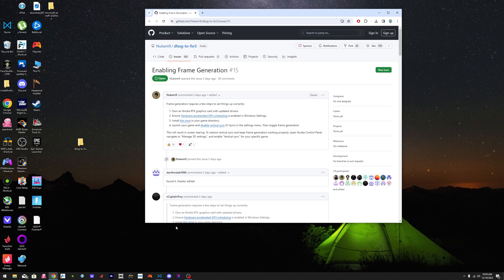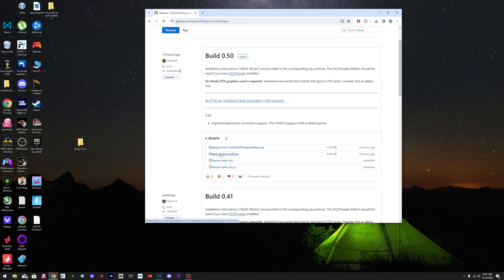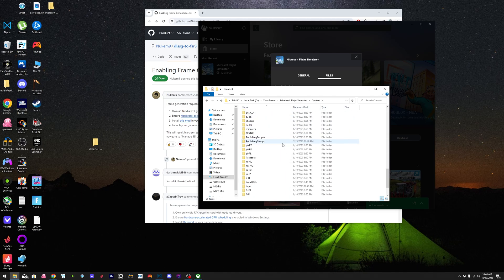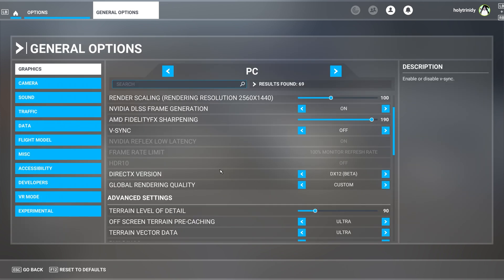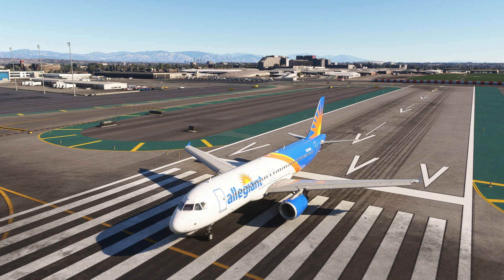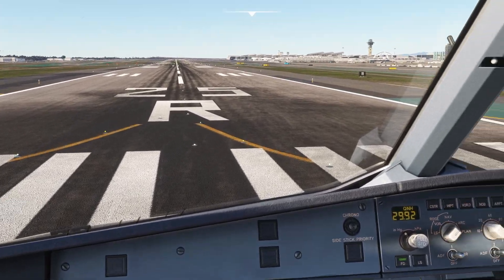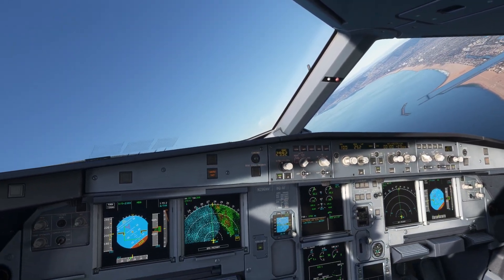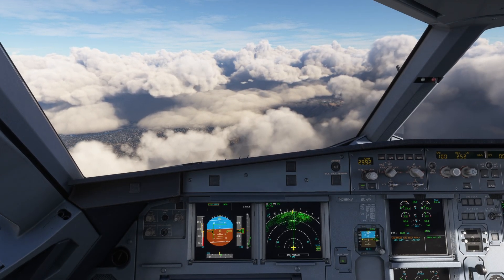Get frame generation on all RTX cards MSFS 2020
thanks to Nukem9 for making the original post with the info. I made sure to test in lax wich is the most demanding scenery on msfs, before enabling the tweak I was getting 35fps, By enabling frame generation I’m able to achieve a constant 60fps everything on ultra besides terrain level of detail with is at 100 at 1440p, used the fenix a320 and LAX from Inbuilt… I’m speechless